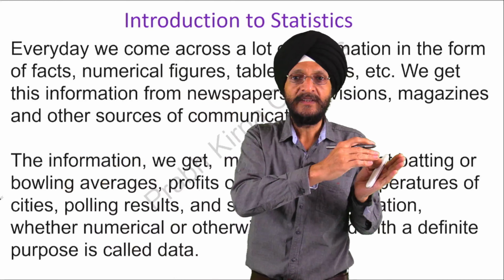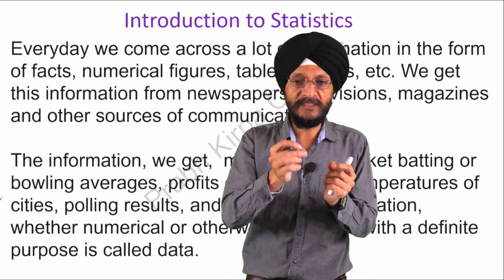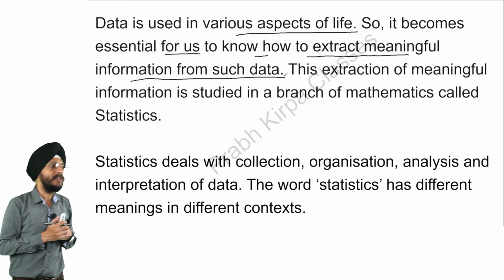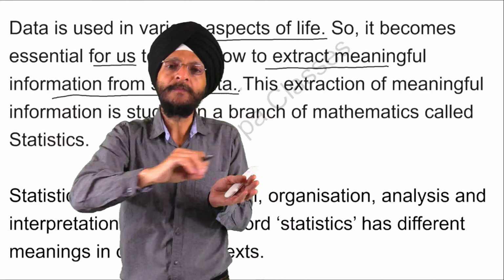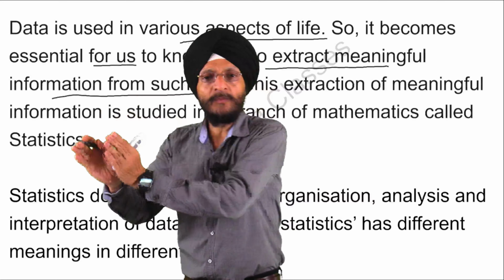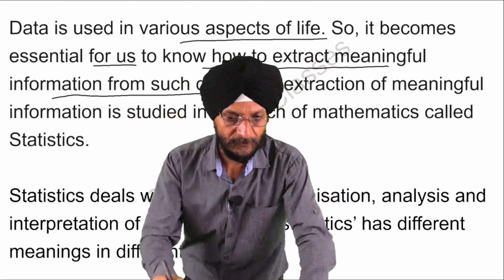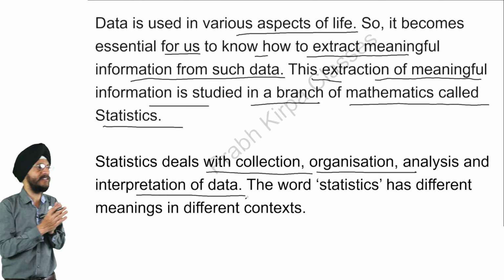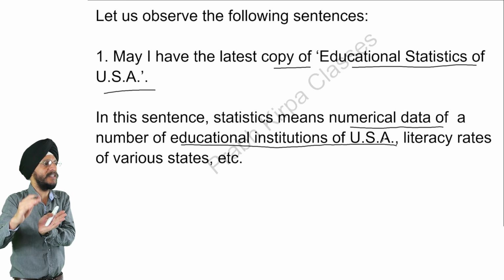What is Statistics? | Meaning Explained Simply